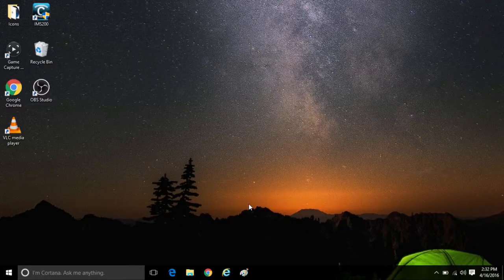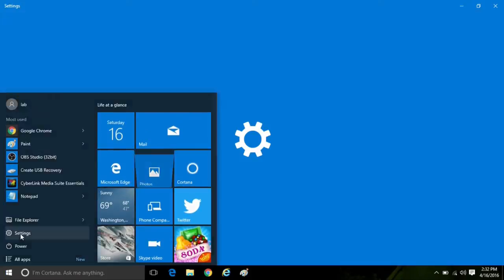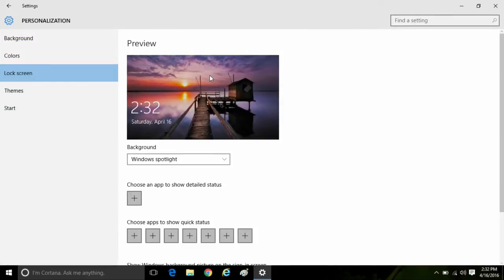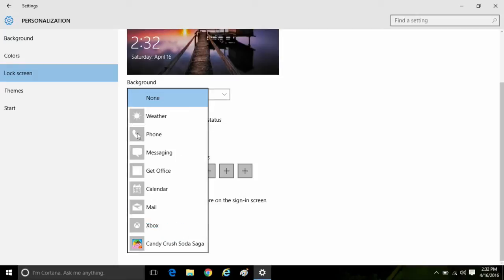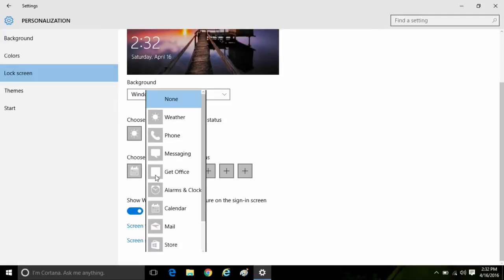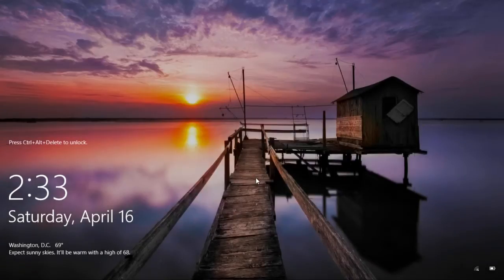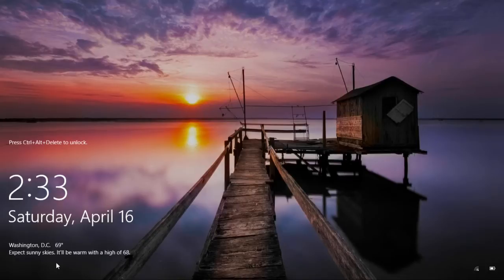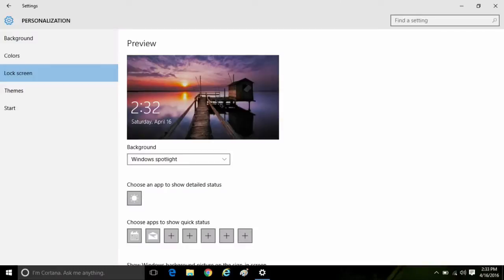How to Choose Apps to Show Quick Status on the Lock Screen in Windows 10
Micro Center Tech Support shows you how to choose apps to show quick status on the lock screen in Windows 10